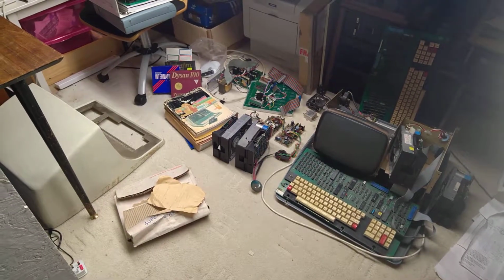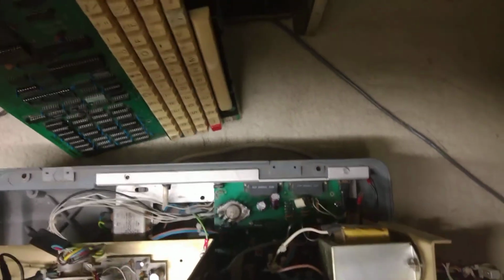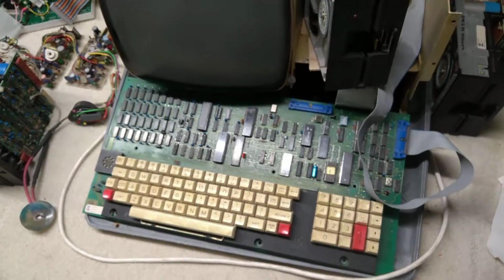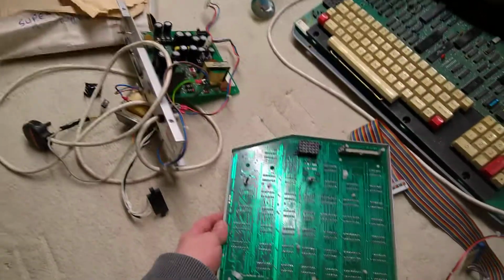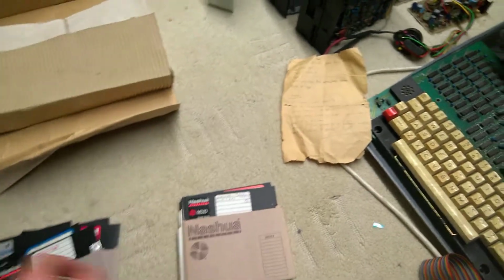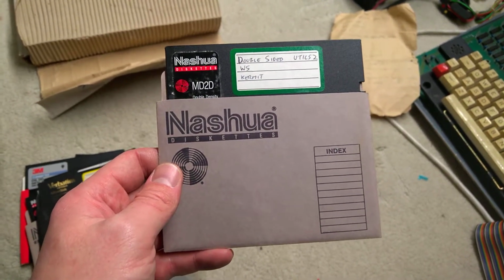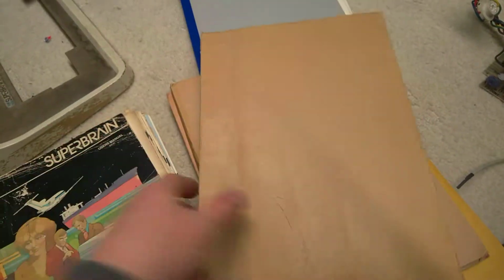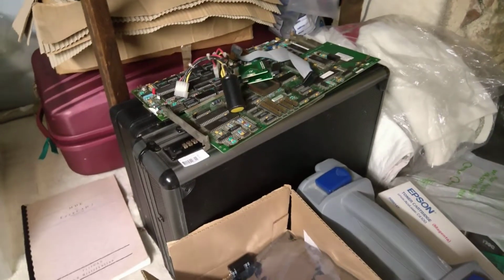Intertec SuperBrain QD Repair Tour and Spare Parts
I've had this Intertec Superbrain for around 11 years now, been trying to fix it on and off ever since. This is just an intro vid to a thread I intend to start on the VCFED forum, recording my latest attempt at fixing it.